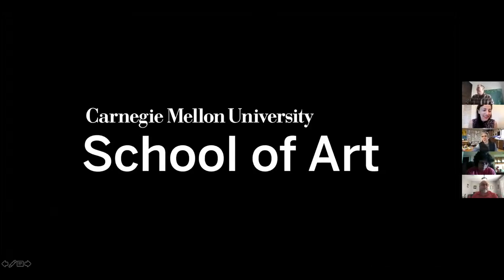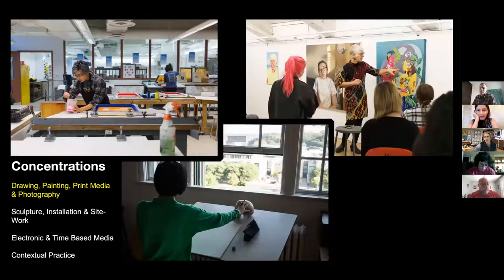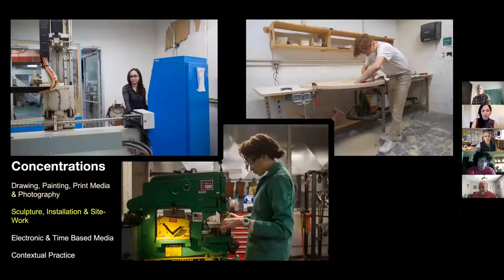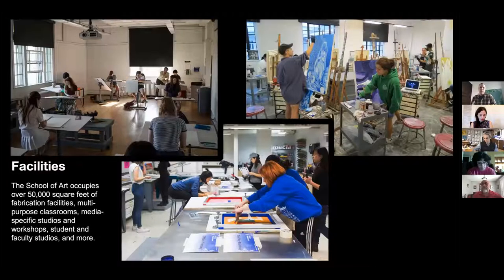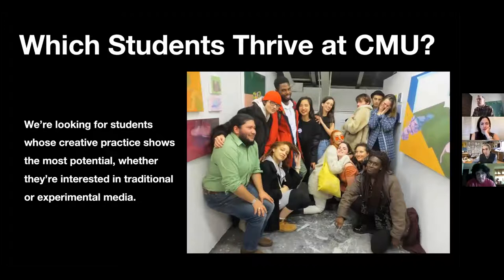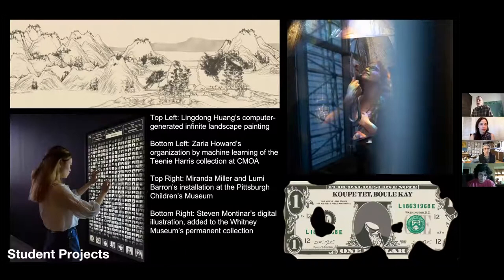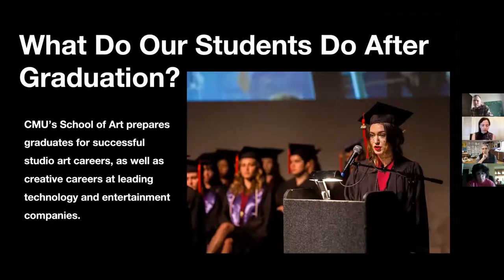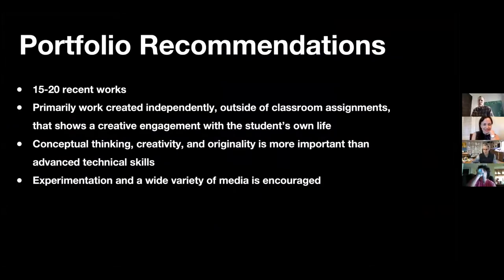Carnegie Mellon University School of Art Pittsburgh, Pennsylvania